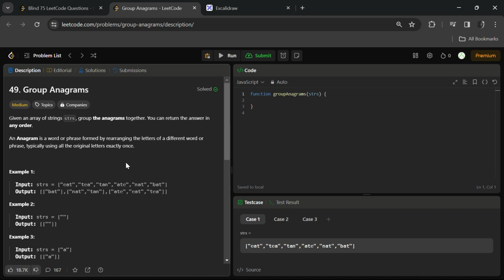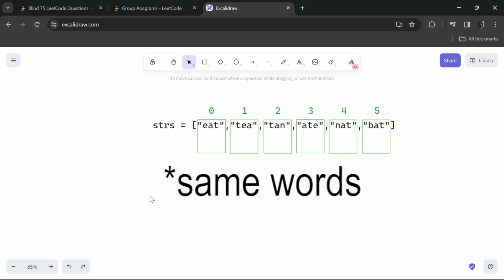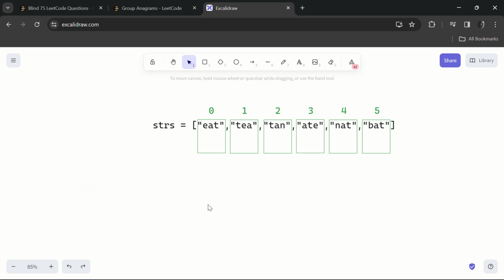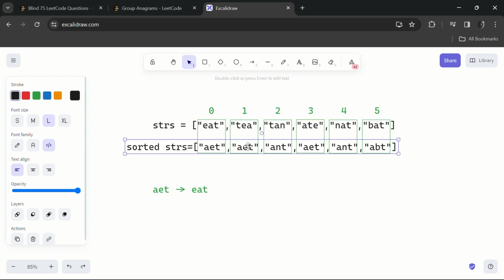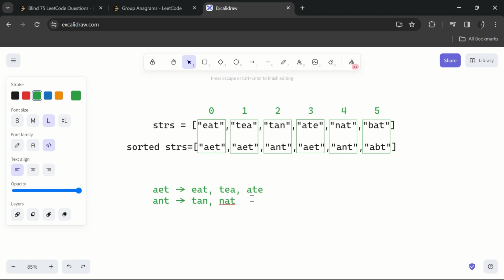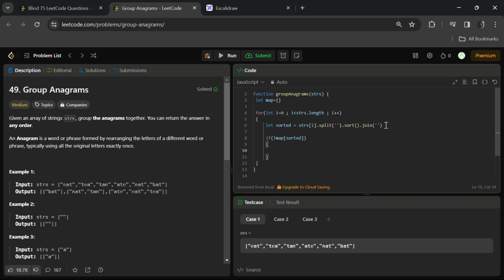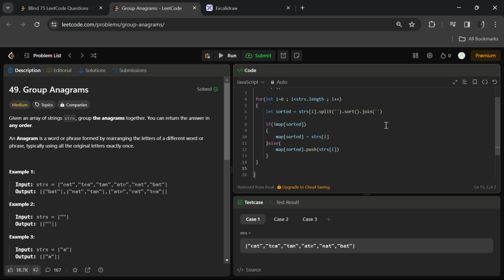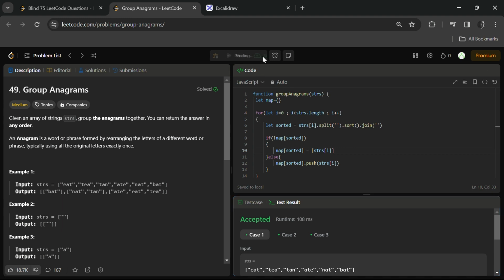Group Anagrams - Leetcode 49 - JavaScript - Blind 75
Chapters:
0:00 Problem Statement
0:38 Explanation
3:19 Coding